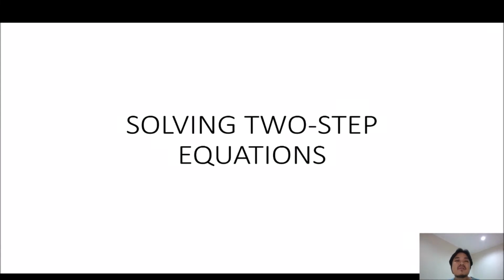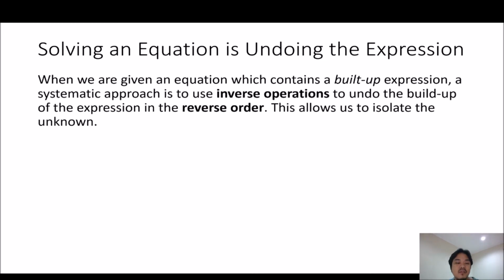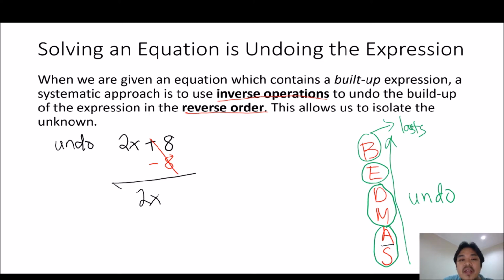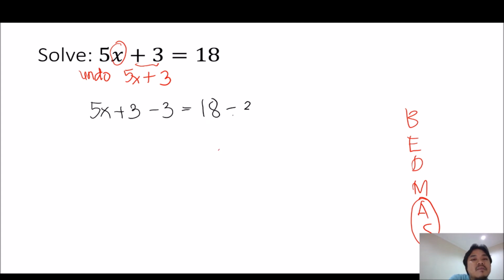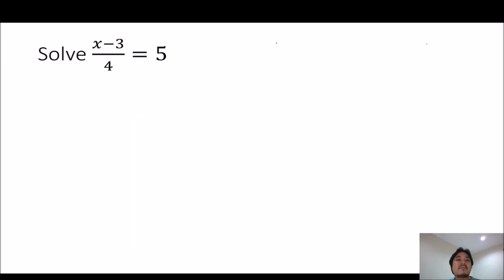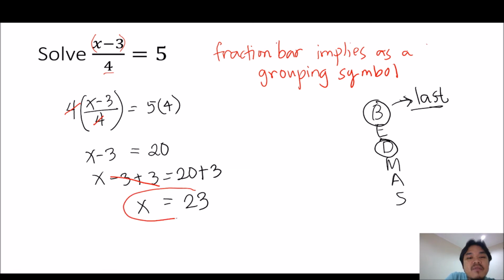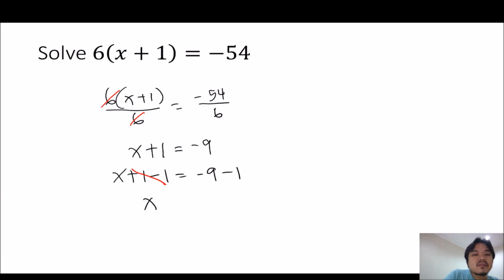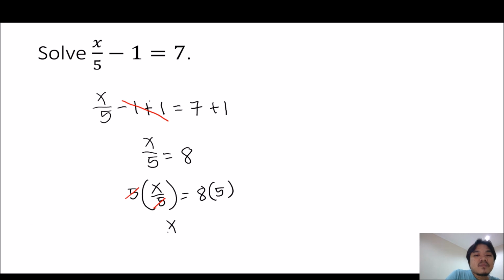Solving Two-Step Equations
This video tutorial shows examples on how to solve two-step equations using inverse operations and reverse order of operations.